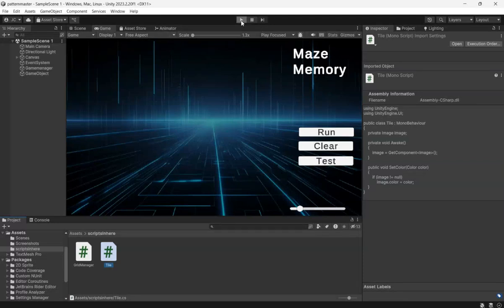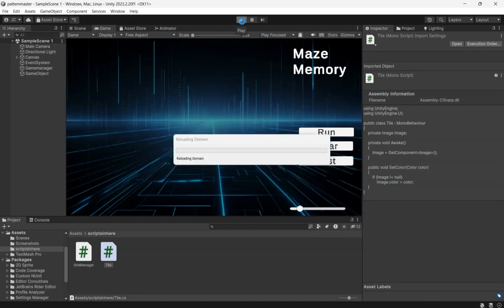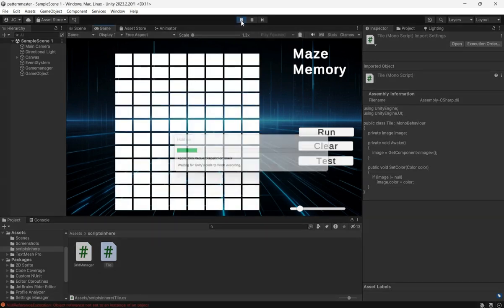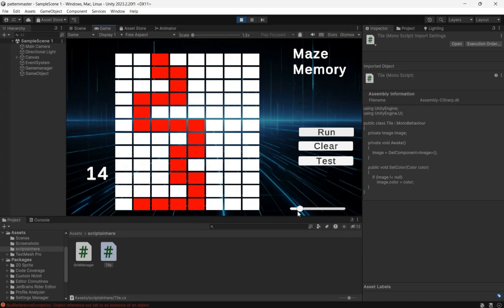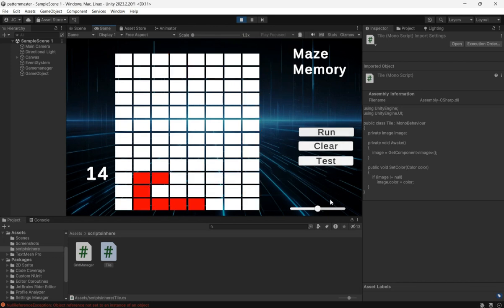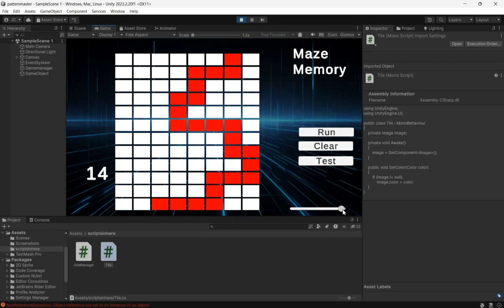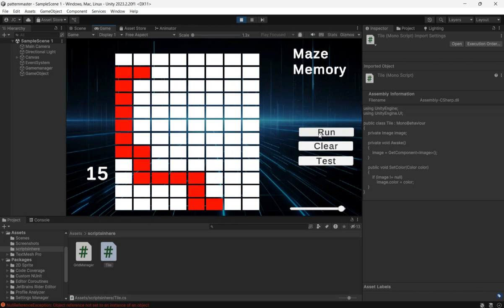Create a Dynamic Tile Grid in Unity | Pattern Animation & Sound Effects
Welcome to this Unity tutorial, where I’ll walk you through a dynamic tile grid system that includes pattern animations, a countdown timer, and sound effects! This project is a great way to visualize tile-based movements and patterns in Unity.

In this video, you’ll learn:
How to create a grid of tiles in Unity.

Animate patterns moving left, right, and up.
Control animation speed with a slider.
Toggle a countdown timer that runs during animations.
Play sound effects every time a tile changes.
Whether you're new to Unity or looking to improve your tile-based game projects, this is a fun and interactive way to get hands-on with UI, animations, and timer systems.